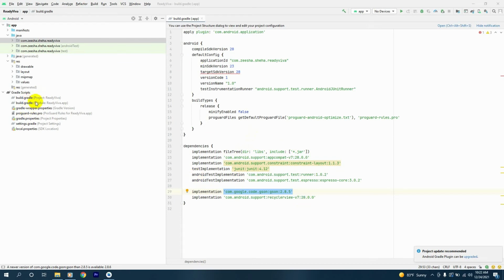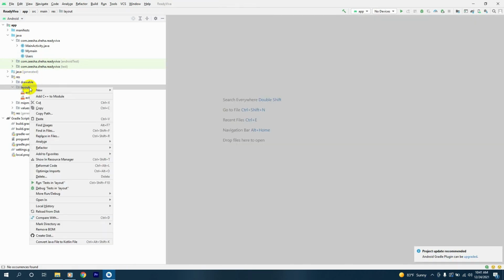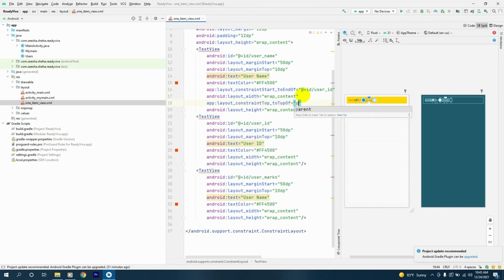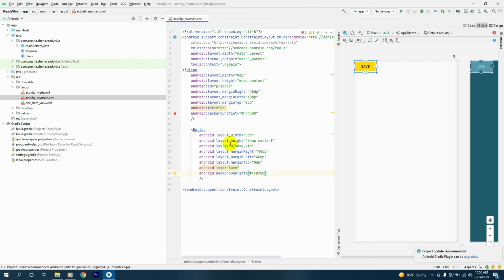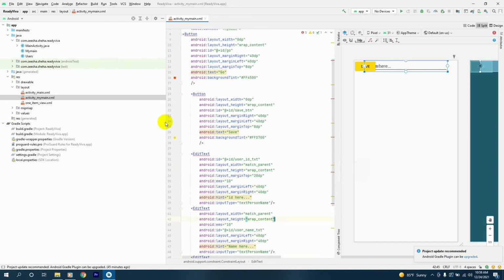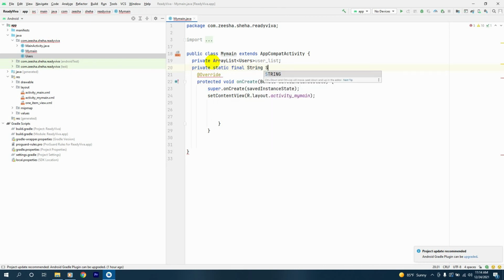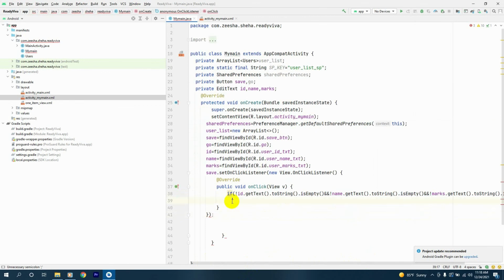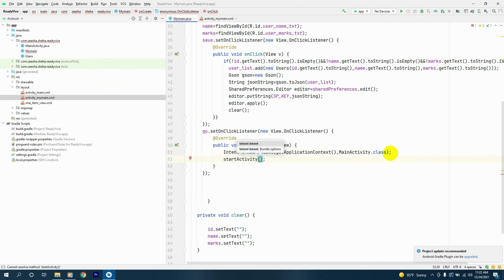Shared Preferences RecyclerView Part I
Hey guys!!! Hope you are doing well. I decided to host a Java Android Channel just for you.. In this channel I will teach you about Java Android from the beginning. Here in this video I will teach you how to create a Shared Preferences RecyclerView in Java Android. Hope you will join with me and go through this journey.! Lets see you in the course.